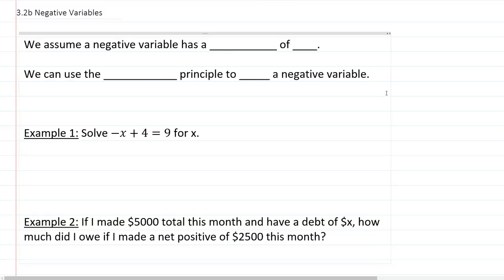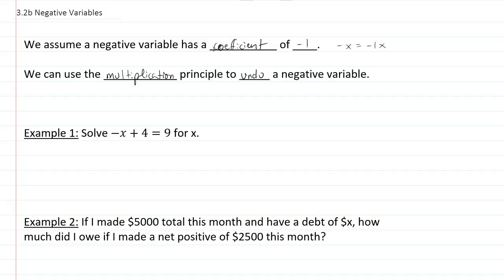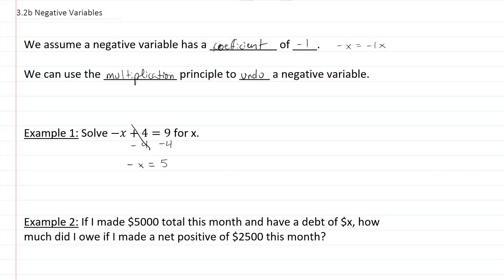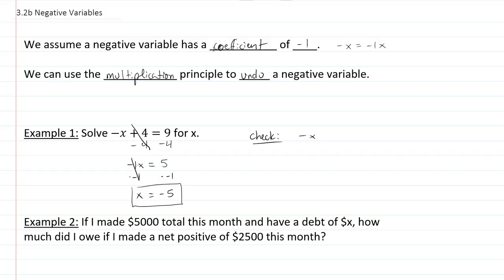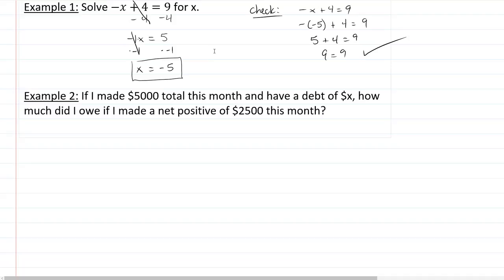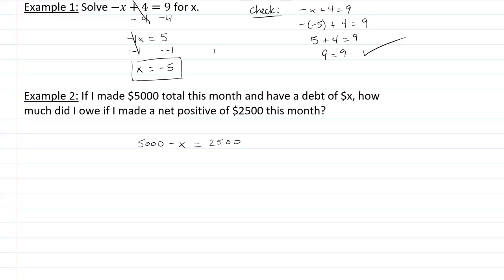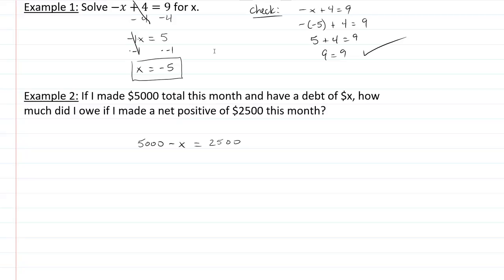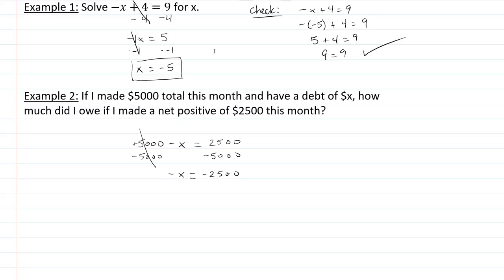Auto 3.2b Negative Variables